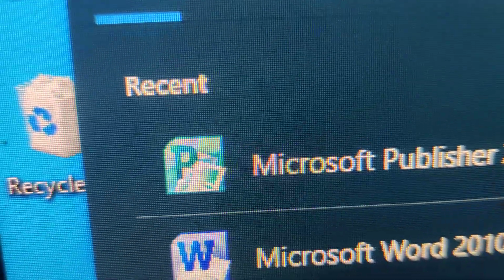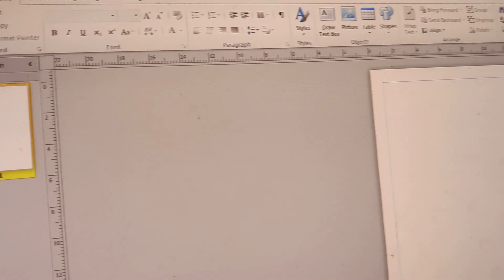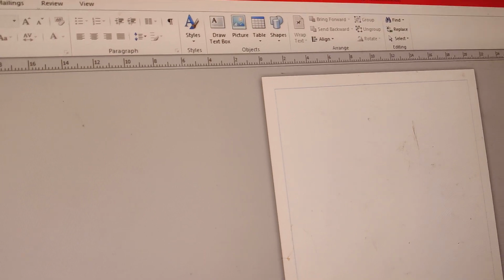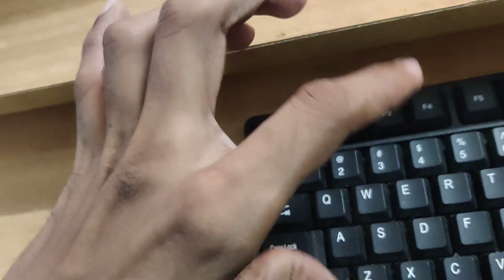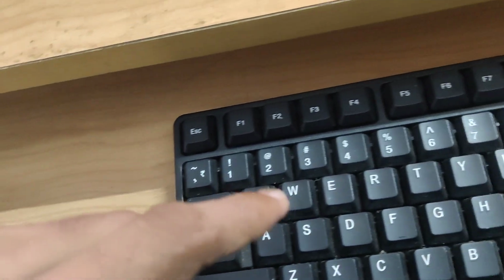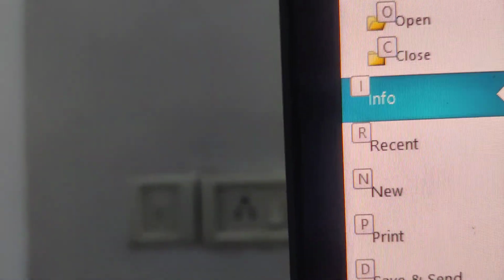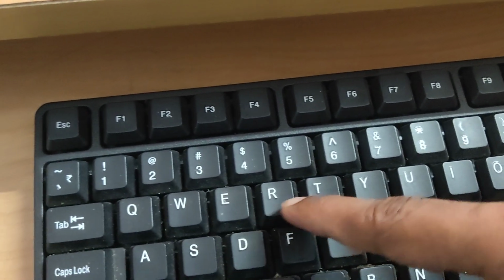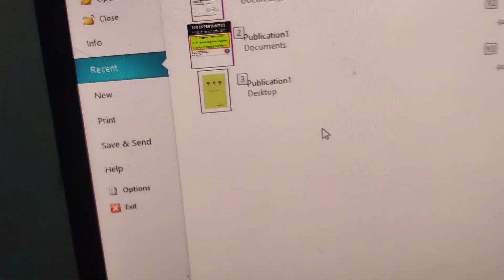how to open recent publication in ms publisher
how to open recent publication in ms publisher using keyboard shortcut